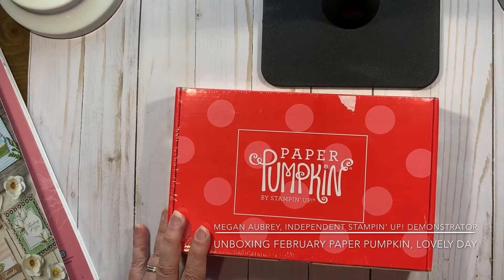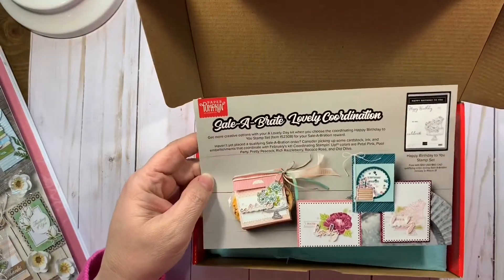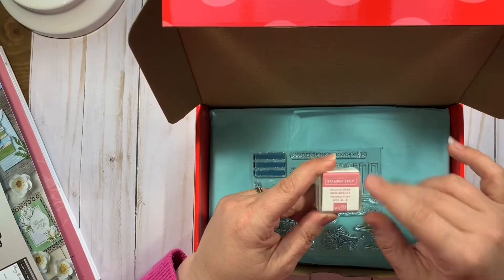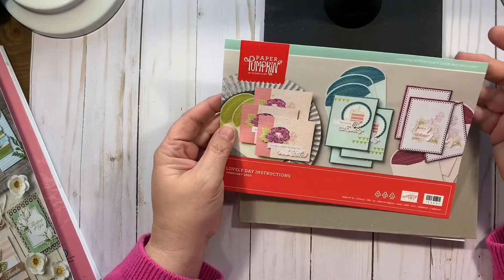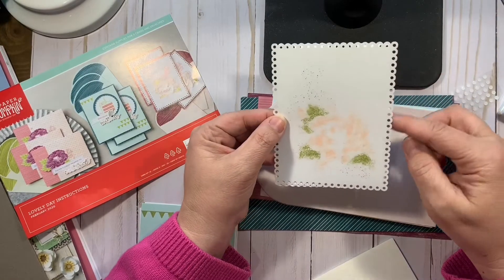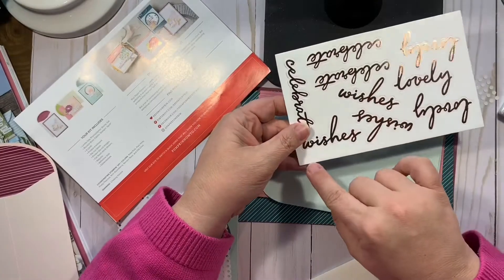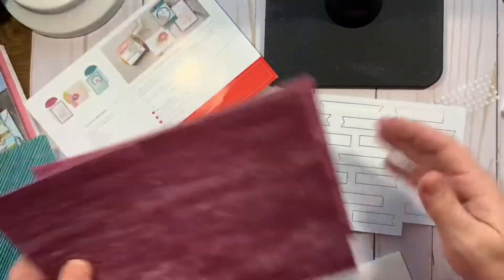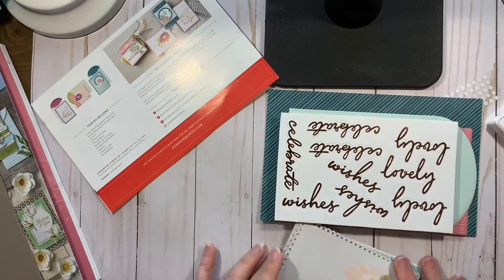Paper Pumpkin Unboxing February 2020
February 2020 unboxing video of the Paper Pumpkin Kit, Lovely day.

This months kit is beautiful and it coordinates with the stamp set, Happy Birthday to You, which can be found in the sale-bration catalog.

Spend $50 from either the Annual catalog or the mini catalog and you can select the Happy Birthday to You stamp set.

If you aren’t a Paper Pumpkin subscriber, I’d love you have you join in! I have a monthly Paper Pumpkin Club that meets locally and I have a private Facebook group for my Paper Pumpkin subscribers.